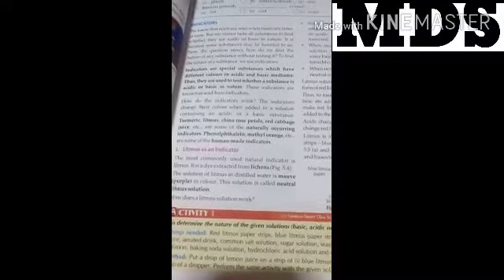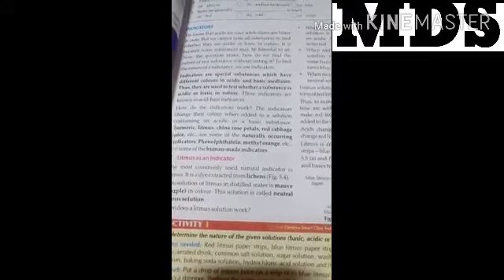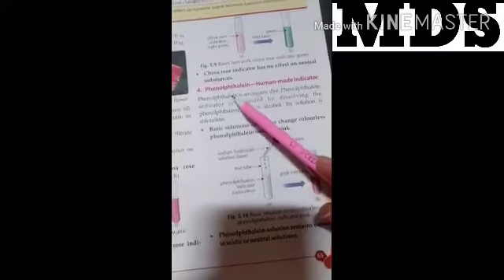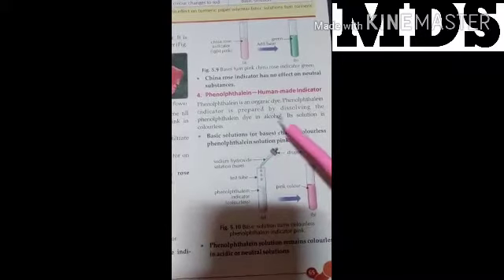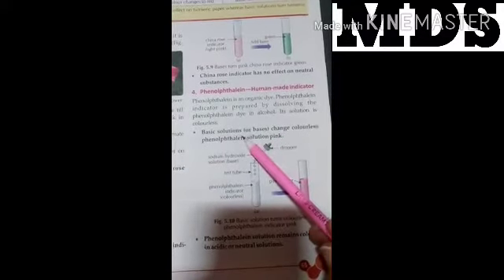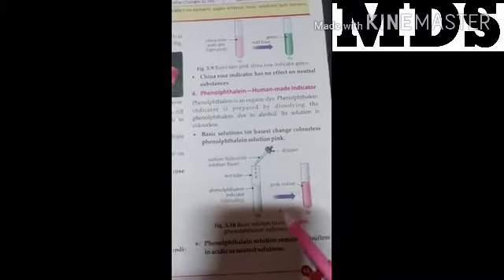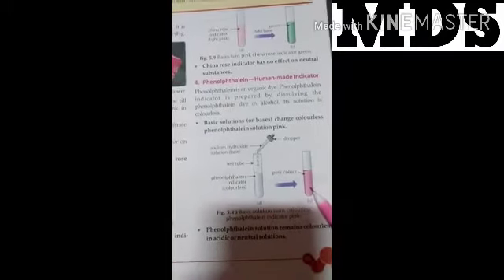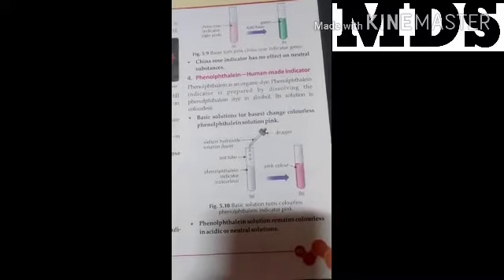Class 7th Science chapter 5 Acids, Bases and Salts Date-05/08/2020